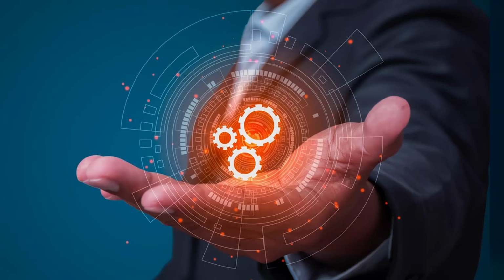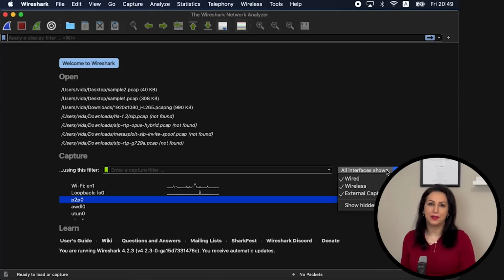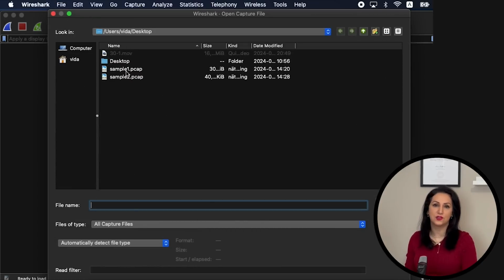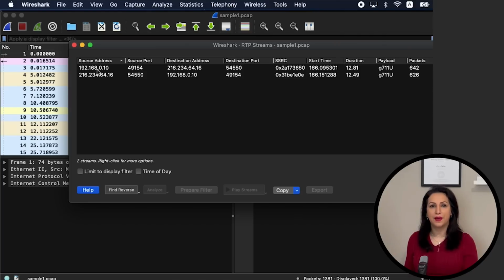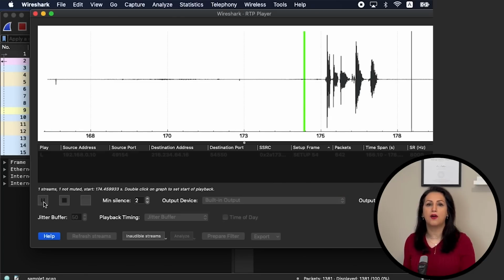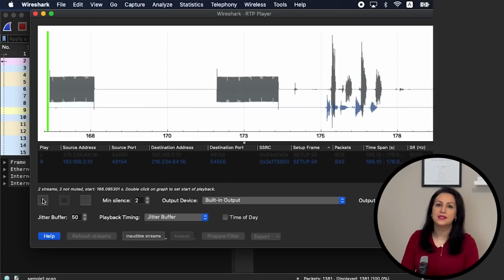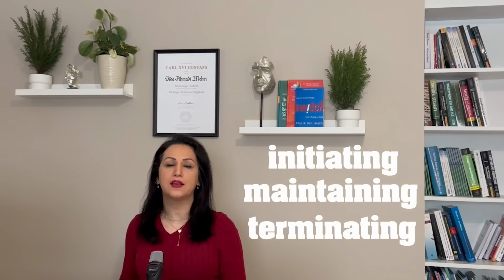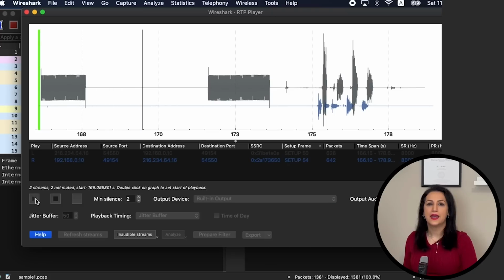How to Listen to Phone Call in Wireshark: A Beginner's Guide to Cybersecurity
Is it possible to listen to phone calls on wireshark??? You will figure it out in 5 minutes. In this video, we’ll demonstrate how to listen to Phone Call (voice stream) by analyzing  RTP and SIP traffic in Wireshark. We’ll show you how to capture and analyze the network traffic and listen to selected audio streams.

Next watch :)

Phone call analysis
Cyber security guide
Hacking with wireshark
Wireshark for hacking
Network analysis
Wireshark 101
Listening phone call with wireshark
infosec
Information security